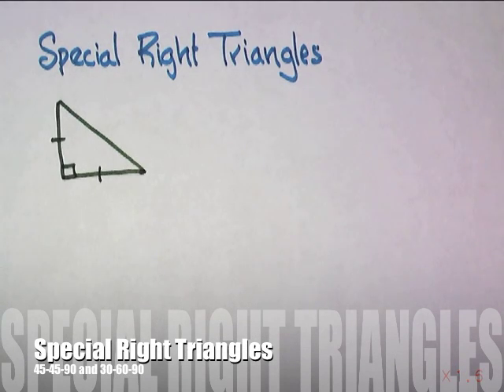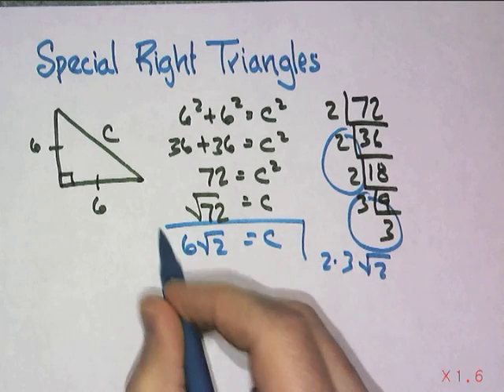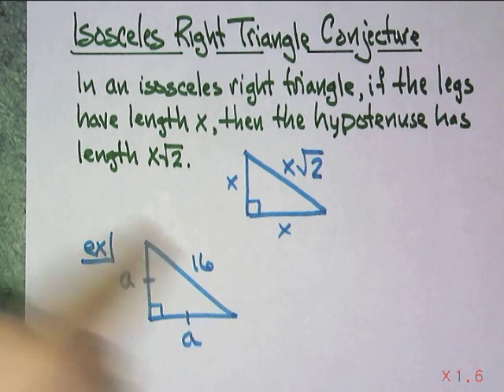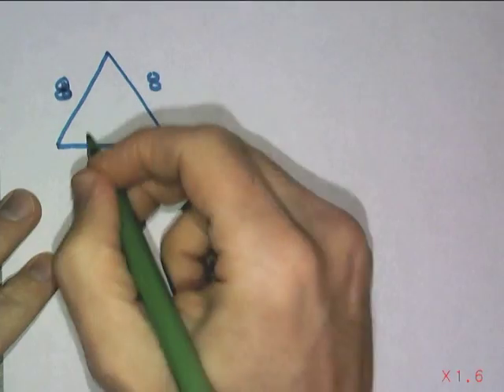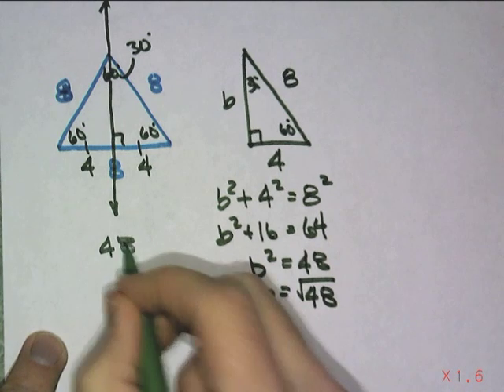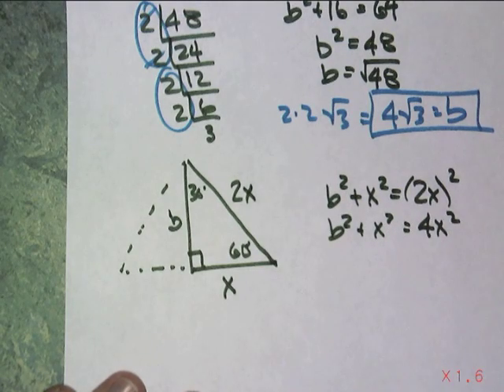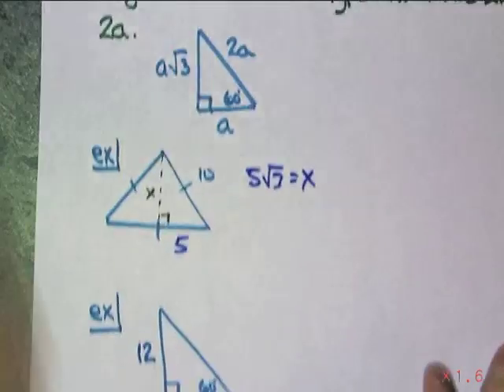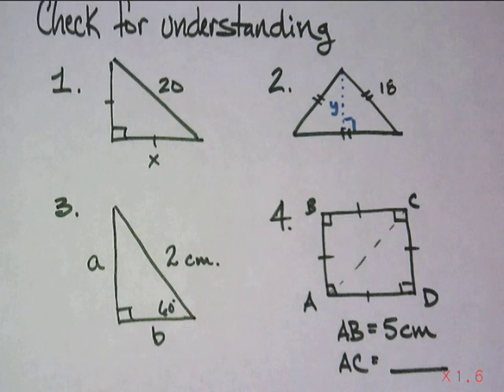Special Right Triangles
Two useful conjectures which are applications of the Pythagorean Theorem